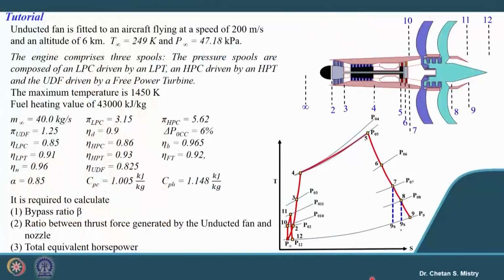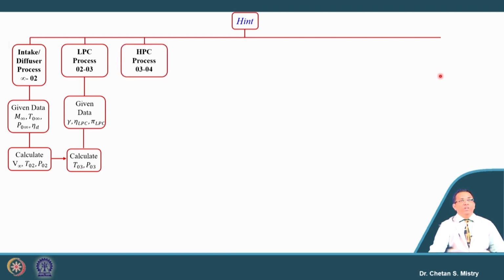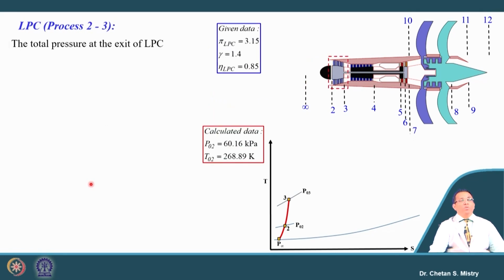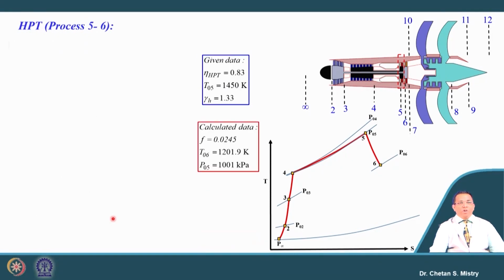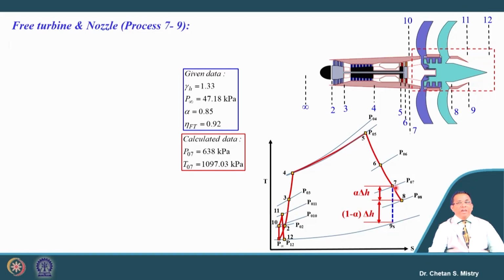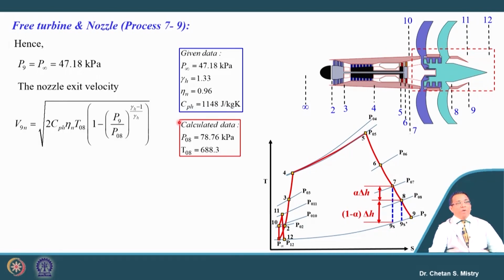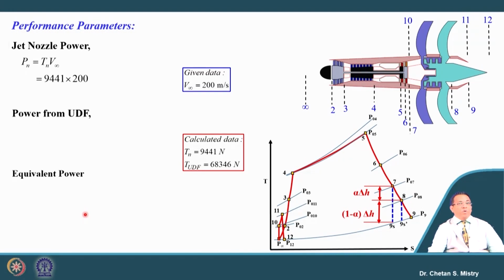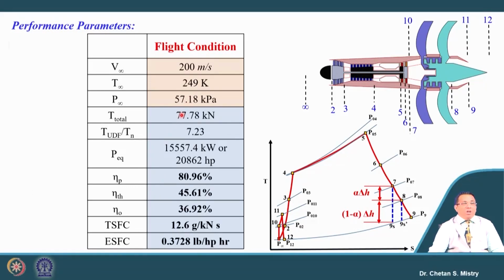Lecture 58: Turboshaft Engine (Contd.)